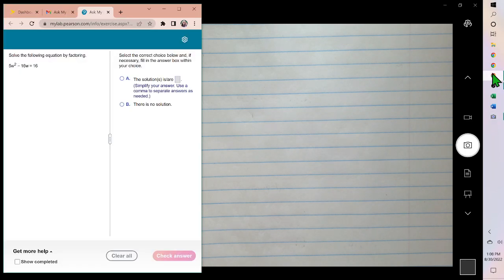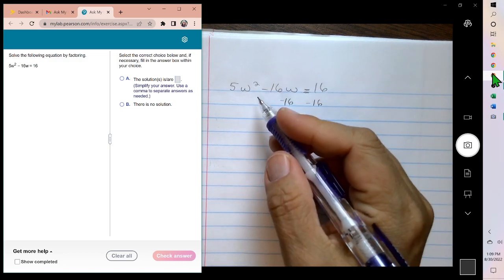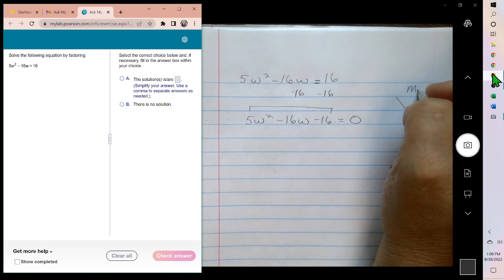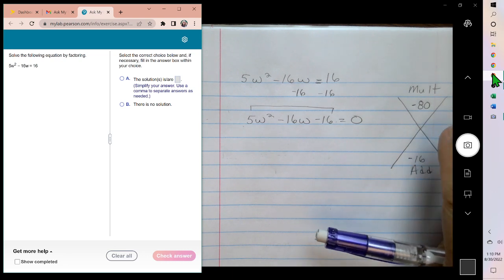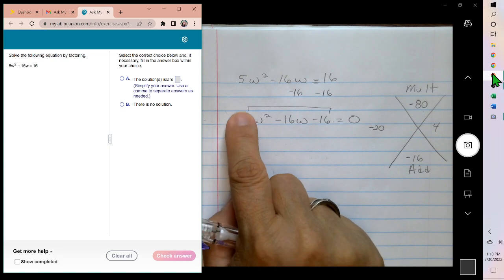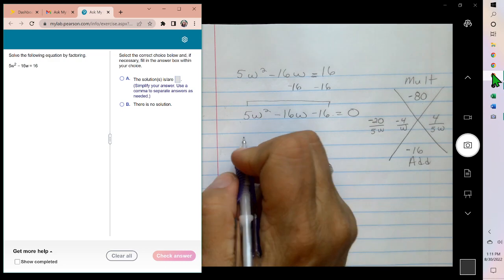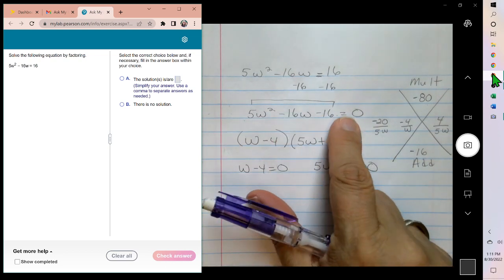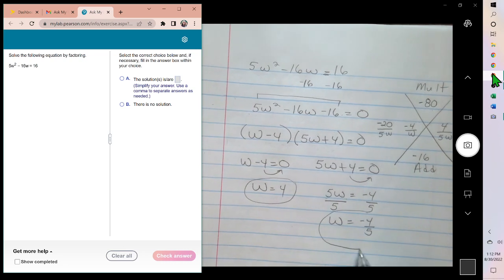MAT1035 Review 4 solve by factoring